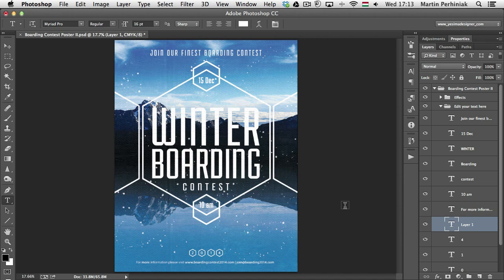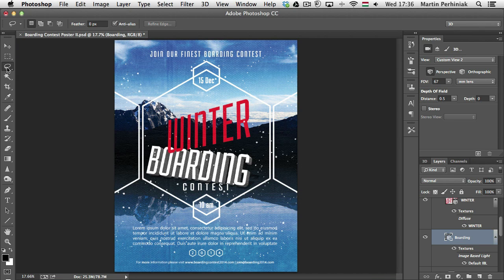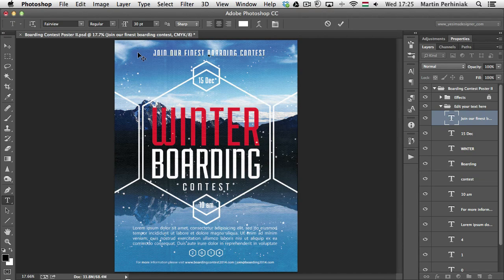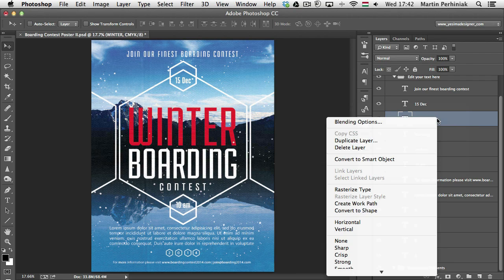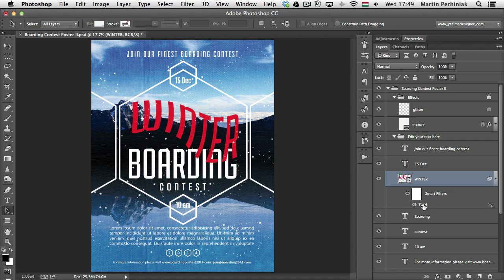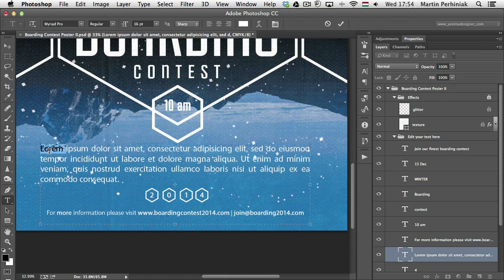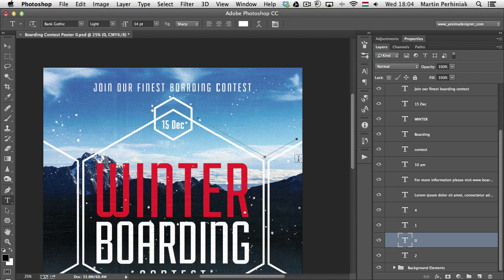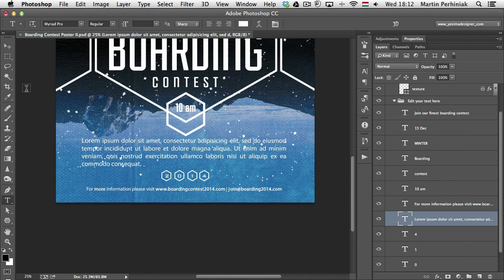10 Type Tools You Probably Aren't Using in Photoshop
Although Photoshop is mainly considered an image editing application, it also includes a lot of features to help you work with text. In this tutorial, we are going to focus on some of the lesser known type tools of Photoshop CC.